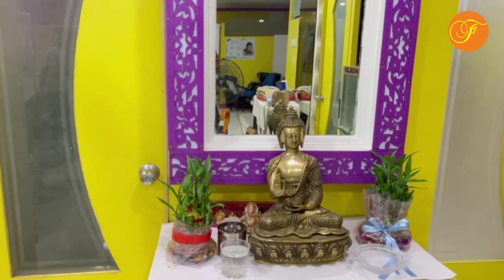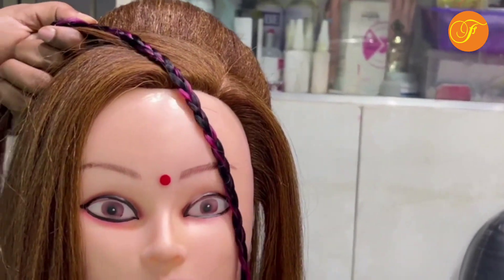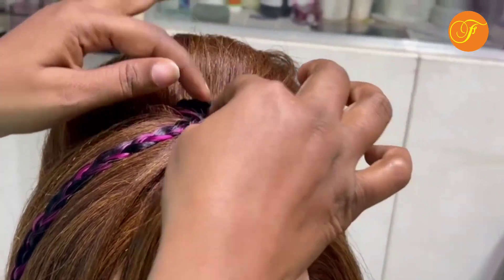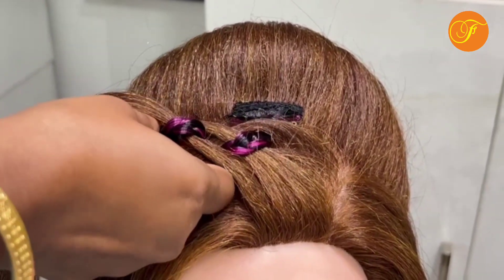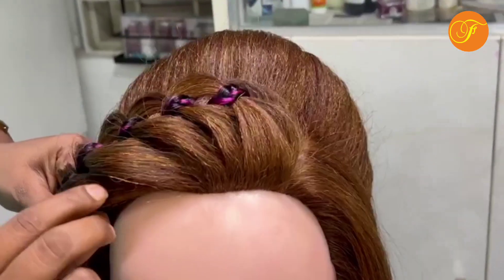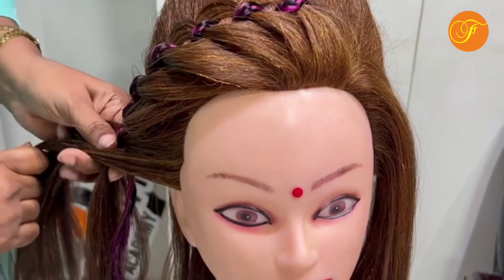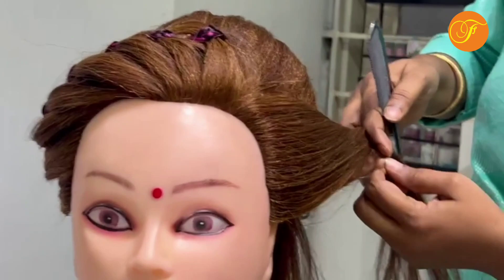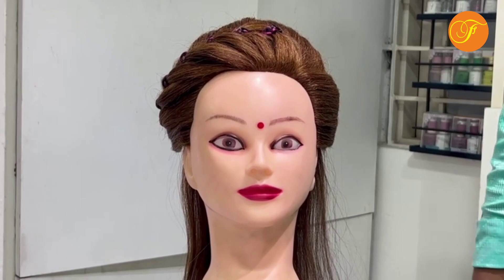Professional Hairstylist Artistry Course| Day 23 Different types of Front Setting| By Vasugi